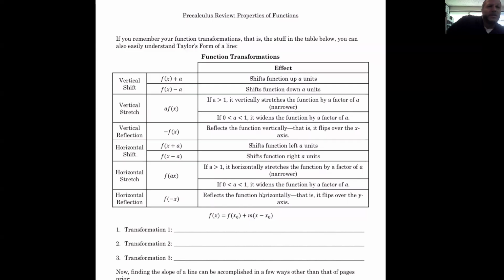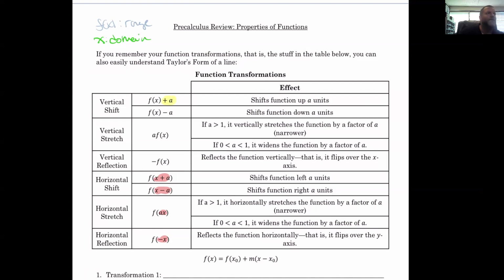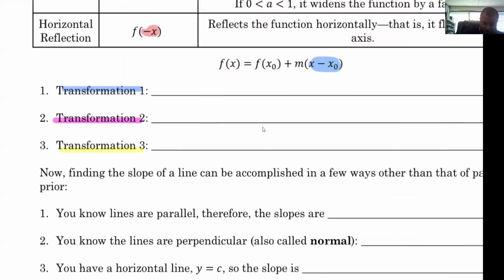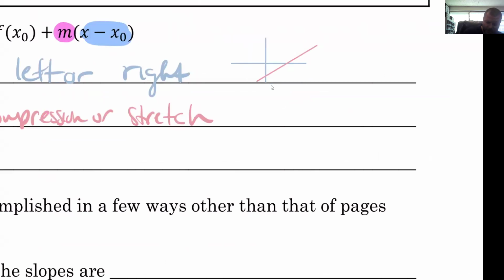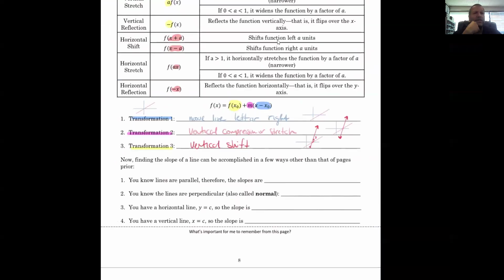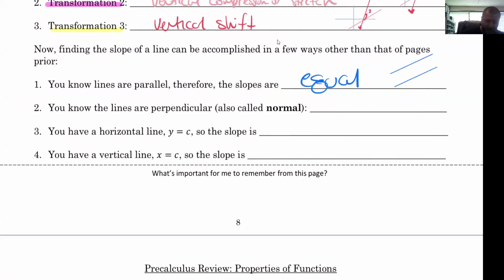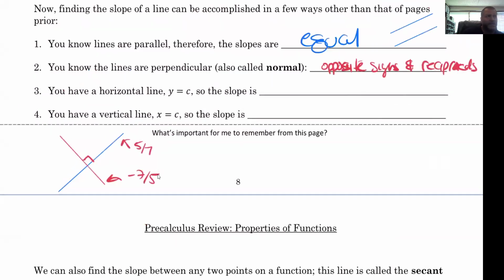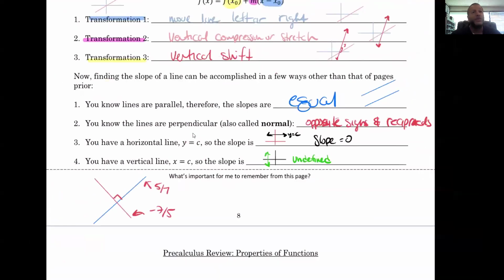MA 1171 Linear Function Review 4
An overview of function transformations, slopes of parallel lines, and slopes of perpendicular lines.